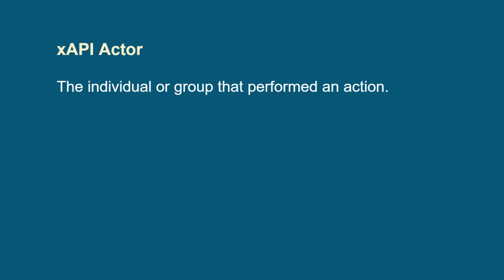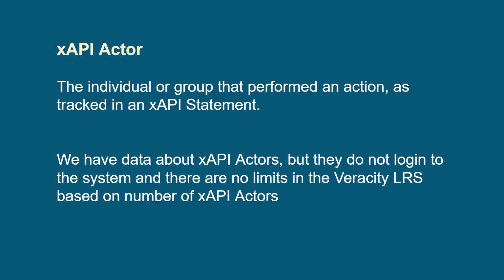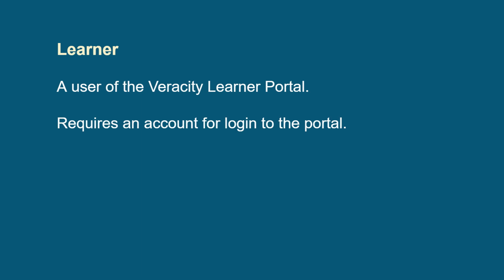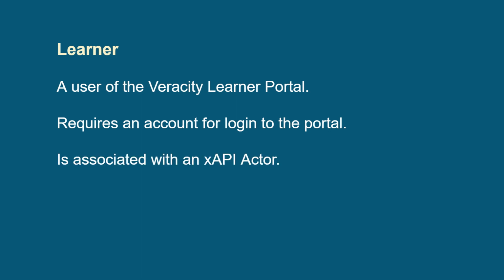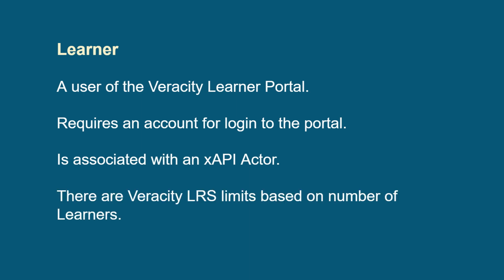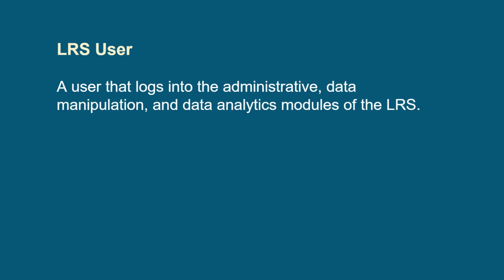xAPI Actor, Learner, and LRS User Terminology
Video 00041
LRS Administration
xAPI Actor, Learner, and LRS User
From 20230811